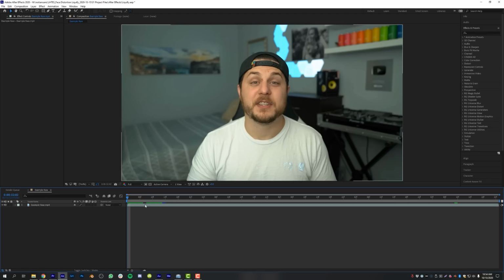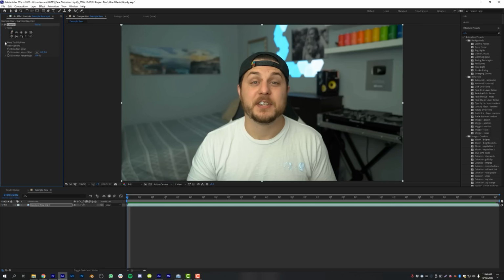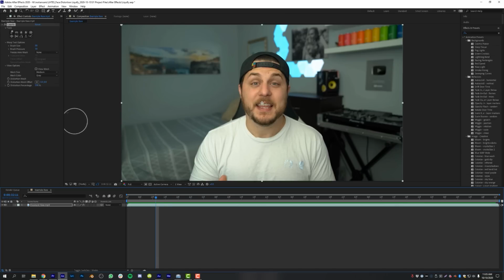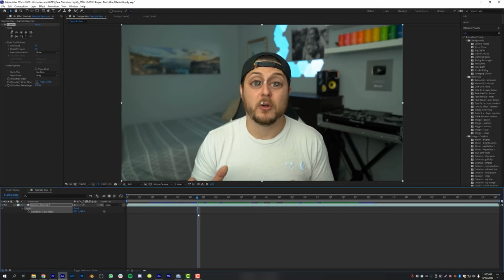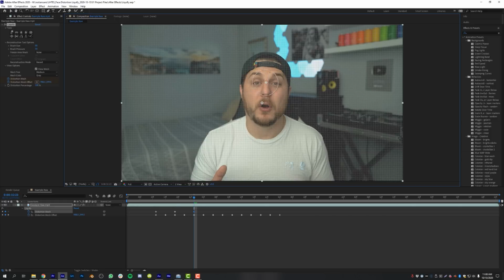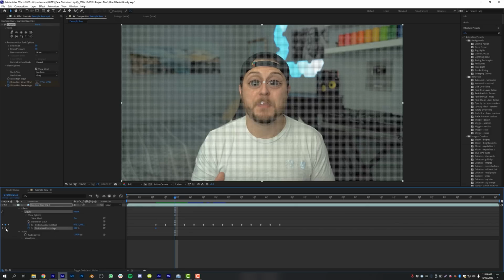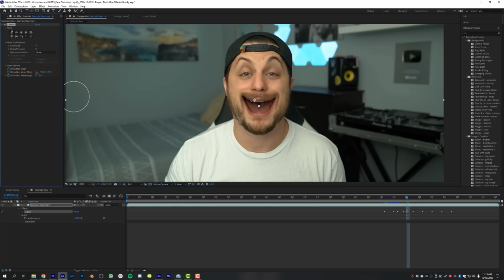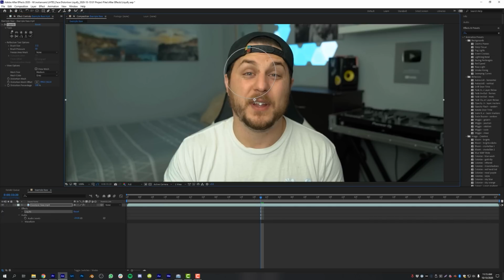Face Distortion Meme Tutorial in Adobe After Effects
In this Adobe After Effects tutorial, learn how to distort faces for memes!

0:00 Intro
1:30 Getting Started
2:11 Liquify Interface
3:58 How to distort your video
9:35 Other useful tools
11:28 Outtro
12:12 Support this channel

Face Distortion Meme Tutorial
Adobe After Effects
Learn How TO Edit Stuff
notiansans